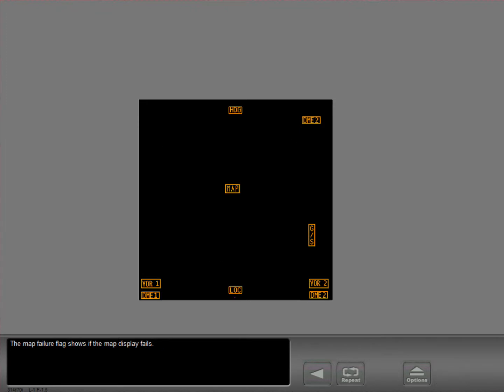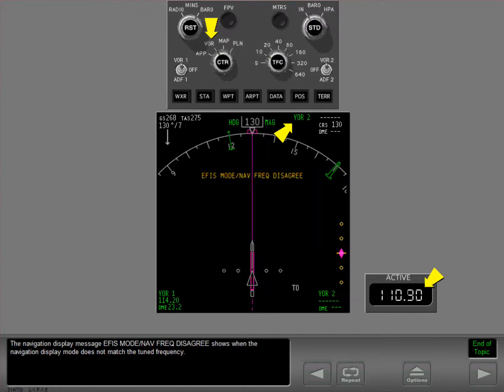6 Navigation Display Failure Indications